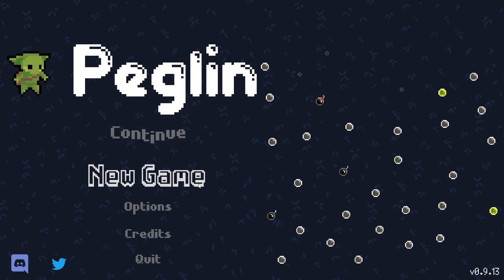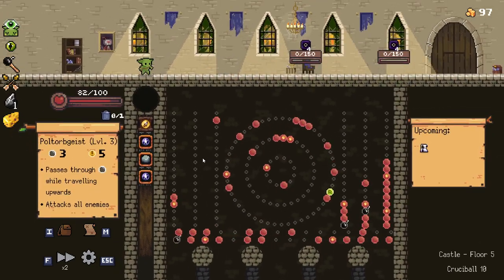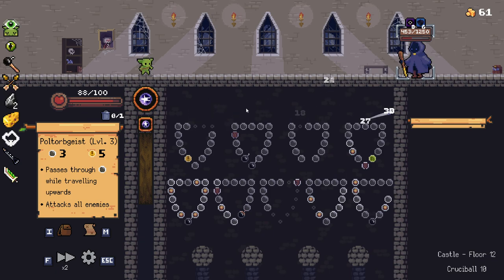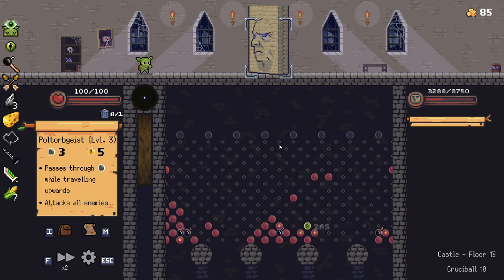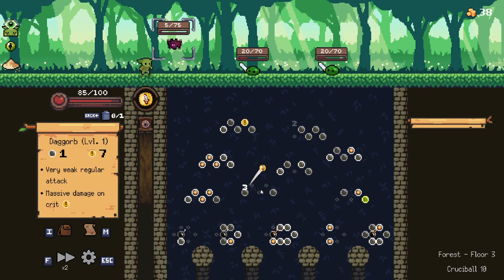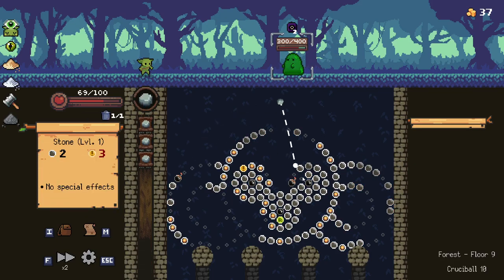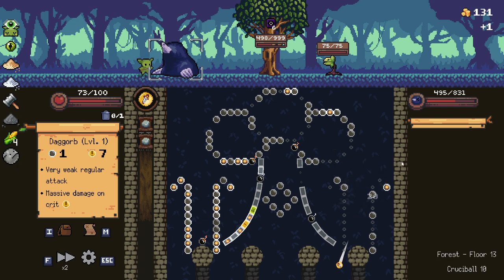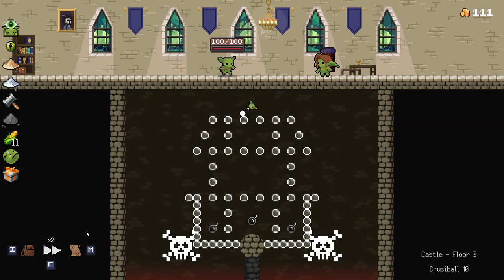GHOSTLY BALLS!! - Peglin! - Part 28